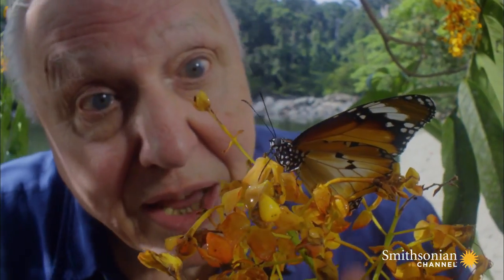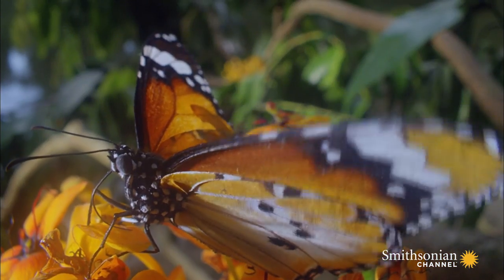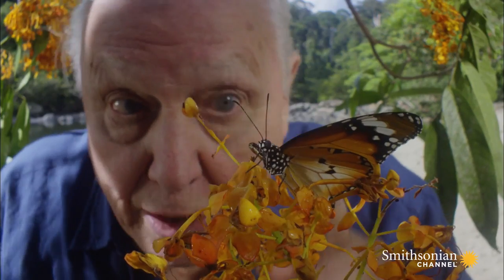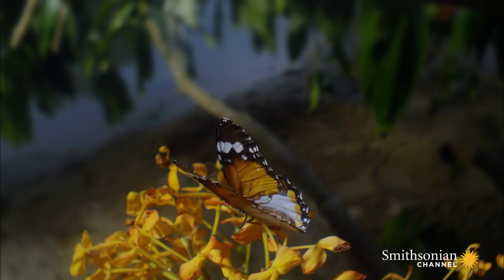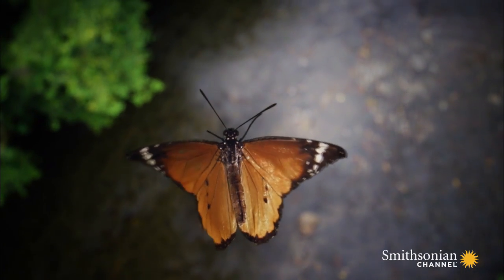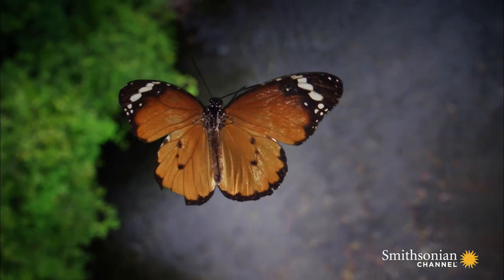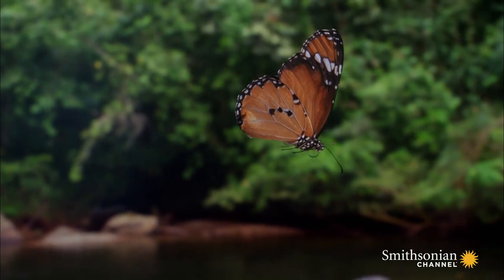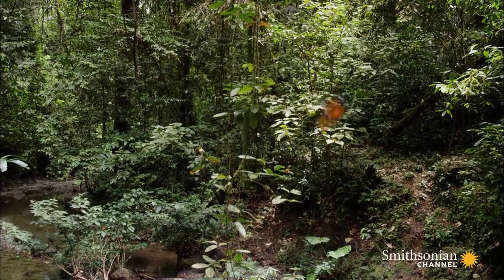Yes, Butterflies Zigzag Wildly for a Reason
A butterfly's slow wing beat enables it to make rapid and unpredictable changes of direction. Here's why that's such a useful trait.

From: DAVID ATTENBOROUGH'S CONQUEST OF THE SKIES: First to Fly